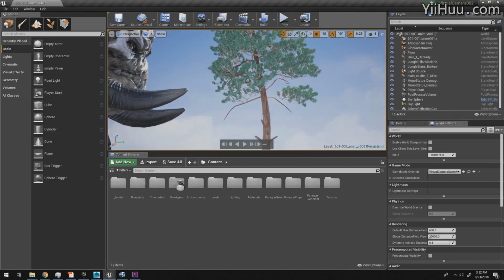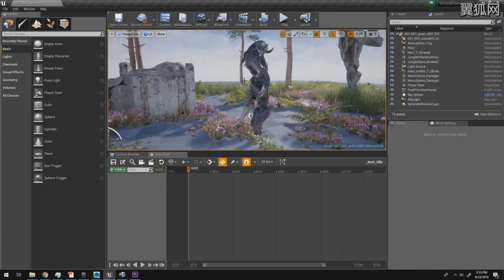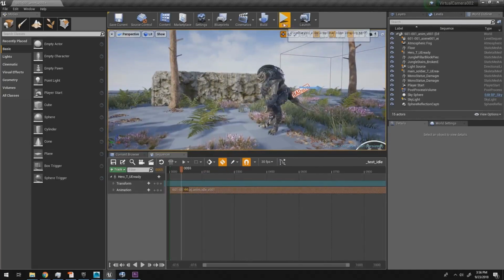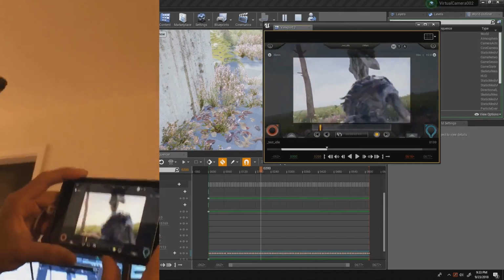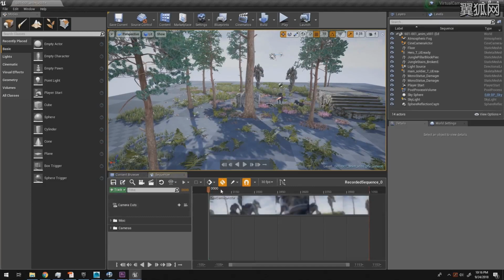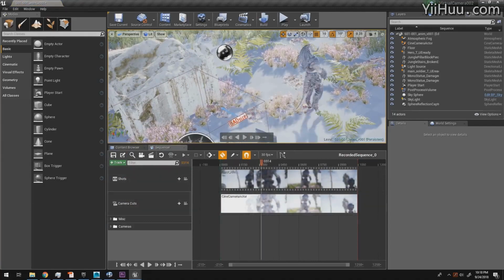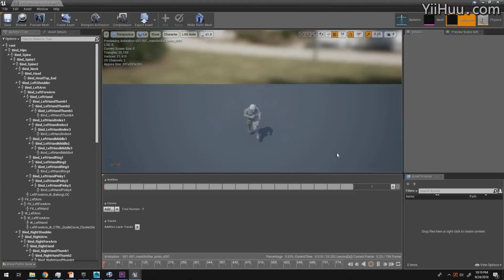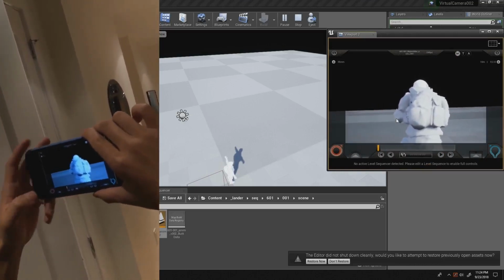Section 32 - Performance Recording